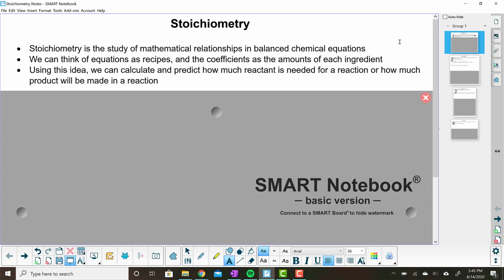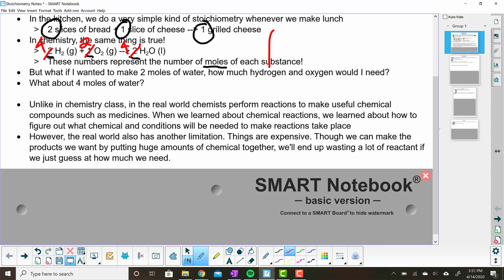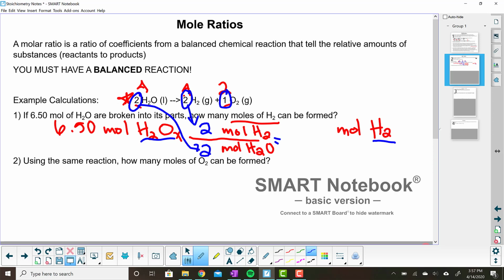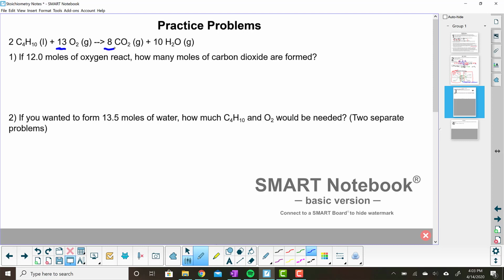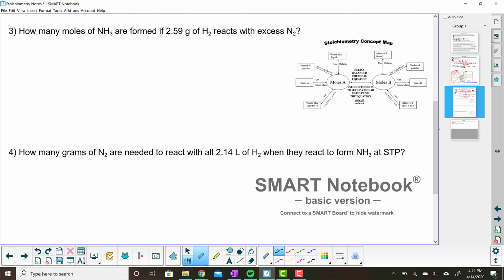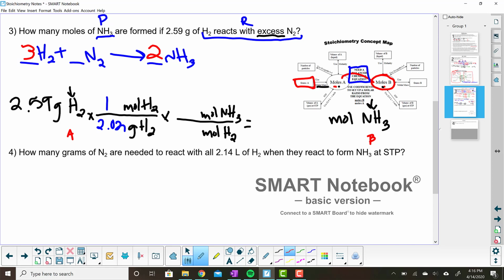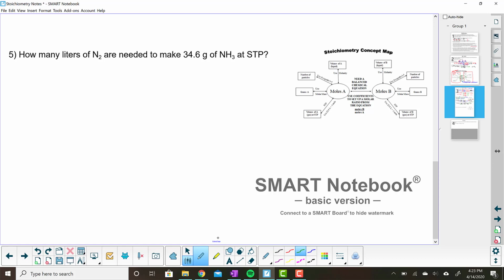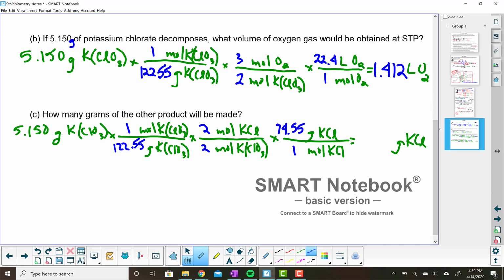Stoichiometry Video Lecture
Covers molar ratios and examples problems using ALL stoich conversions!